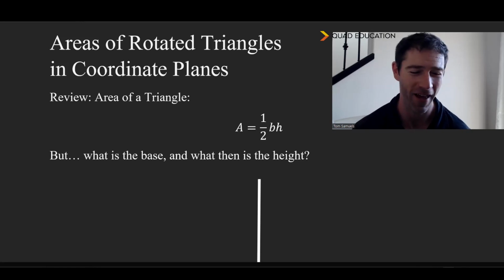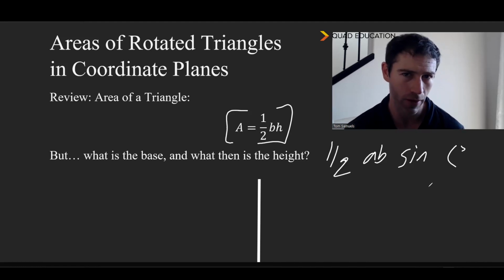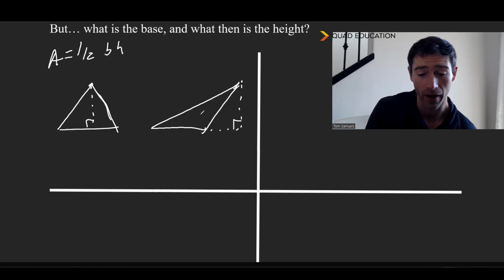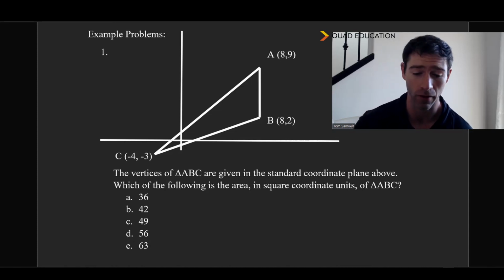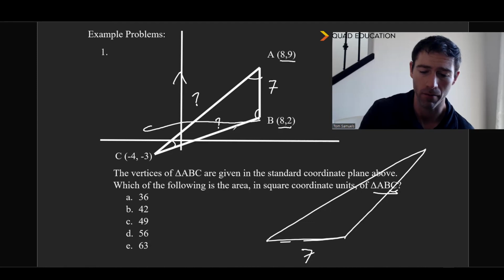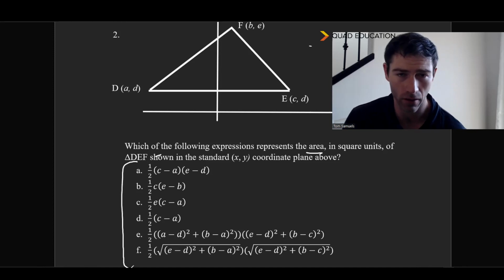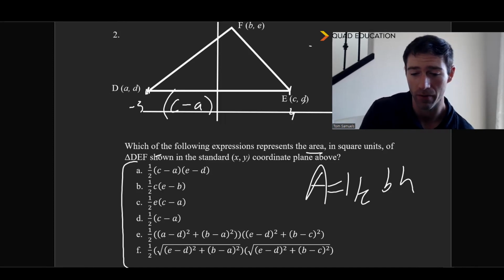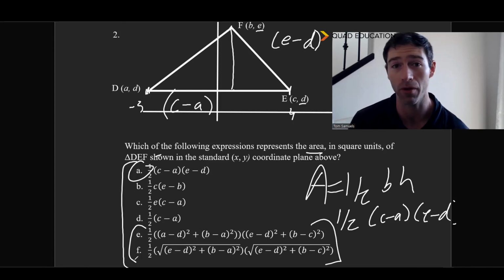Areas of Rotated Triangles | SAT/ACT Crash Course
In today's video, we're tackling a geometric concept that might seem straightforward but holds significant importance for success on the SAT/ACT – areas of rotated triangles.

Understanding how to calculate the area of a rotated triangle is not just a mathematical skill; it's a key strategy for excelling in geometry-based questions on these standardized tests. Whether you're dealing with coordinate geometry or spatial reasoning, the ability to navigate and compute the area of rotated triangles is a valuable tool in your test-taking arsenal. Join us as we break down this crucial SAT/ACT topic, providing you with the knowledge and strategies needed to confidently tackle geometry problems and boost your overall score